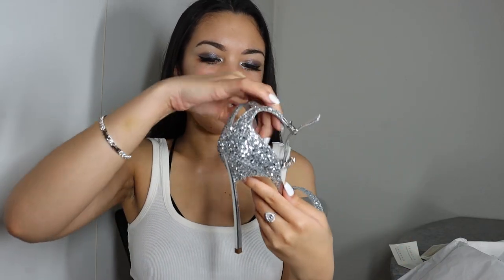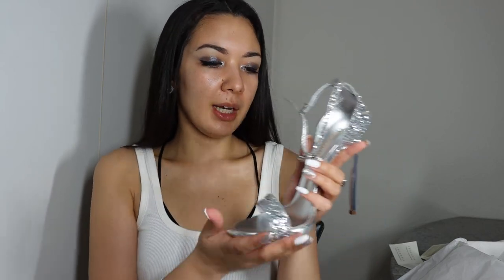Casadei High Heel Sandals Argento Unboxing with Try On Video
⚠️ You’re free to use this song in any of your YouTube videos, but you MUST include the following in your video description (Copy & Paste): Echoes - Atch Creative Commons — Attribution 3.0 Unported — CC BY 3.0 Free Download / Stream Music promoted by Audio Library 🎵 Track Info: Title: Echoes by Atch Genre and Mood: Dance & Electronic + Dark ——— 🎧 Available on: Spotify iTunes Deezer YouTube SoundCloud YouTube Music ——— 😊 Contact the Artist: Atch: ——— ✅ About using the music: - You MUST include the full credits in your video description. - You can NOT claim the music as your own. - You can NOT sell the music anywhere. - You can NOT use the music as background music for your own musical work without the artist's consent. - You can NOT use the music without giving any credits in the video description. - You can NOT remove or add parts from/to the credits. - You can NOT use third-party software to download the video/track, always use our download links - You MUST contact the artist if you wish to use the music on any kind of project outside of YouTube. - If you need more information about using music, please get in touch with the artist. - This channel is not an official YouTube channel. ——— 💚 Listen to our Spotify playlists EDM Lo-Fi Chill Happy ——— 🔴 Official Releases We have created a new channel where we do an agreement with the artist and our record label to make sure all the music is free and 100% safe. ——— 🔀 More free music: Pop Music Hip Hop & Rap Music Dance & Electronic Music More playlists ——— ❤️ Get in touch with Audio Library: E-mail: Instagram Facebook SoundCloud Twitter ——— 🔥 Send your demo ——— Please report to any issues with this video/song/image, from broken links, copyright claim/strikes to someone using the music without giving credit or selling the music.